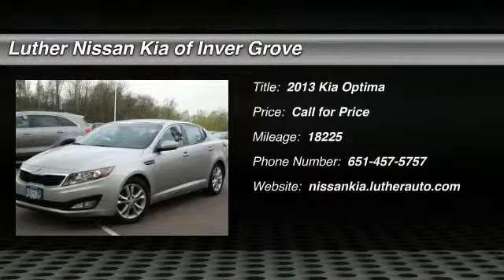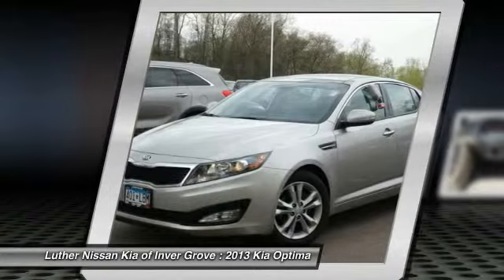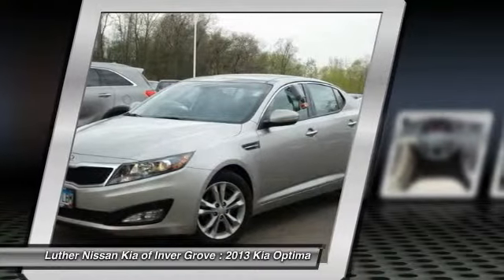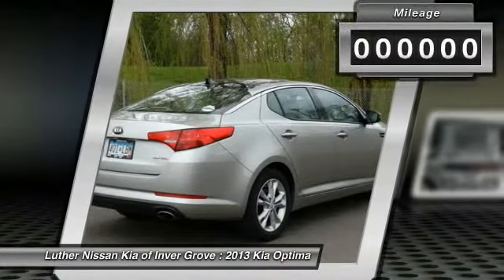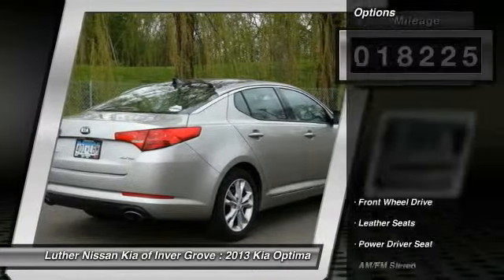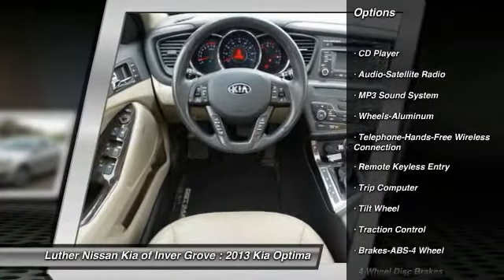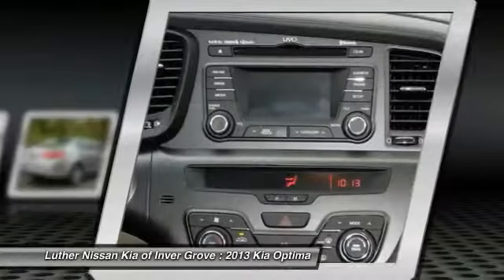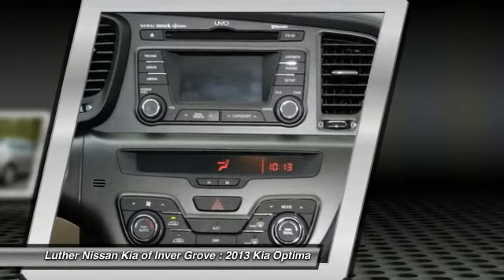2013 Kia Optima Inver Grove Heights,St Paul,Minneapolis PL17314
2013 Kia Optima EX

ONLY 18 225 Miles! FUEL EFFICIENT 35 MPG Hwy/24 MPG City! EX trim. Leather Interior Satellite Radio Auxiliary Audio Input MP3 Player Alloy Wheels Overhead Airbag CarAndDriver.com explains The Optima might be the most gorgeous of Kia's attractive lineup and the interior is just as pretty.. AND MORE! KEY FEATURES INCLUDE: Leather Seats MP3 Player Satellite Radio Aluminum Wheels Auxiliary Audio Input. VEHICLE REVIEWS: Great Gas Mileage: 35 MPG Hwy. WHO WE ARE: Luther Nissan Kia is one of the premier dealerships in the country. Our commitment to customer service is second to none. We offer one of the most comprehensive parts and service department in the automotive industry. Our primary concern is the satisfaction of our customers. Our online dealership was created to enhance the buying experience for each and every one of our internet customers. Fuel economy calculations based on original manufacturer data for trim engine configuration. Please confirm the accuracy of the included equipment by calling us prior to purchase.